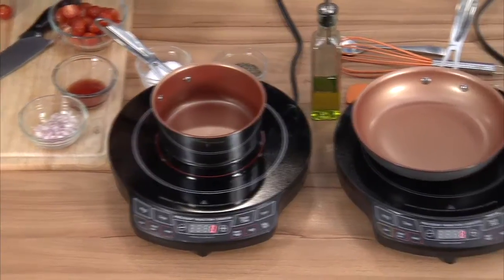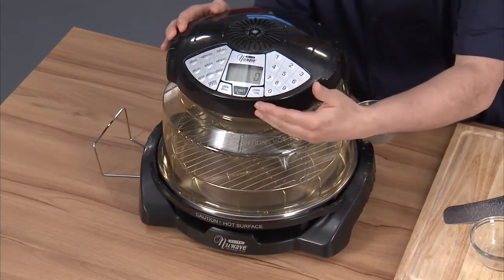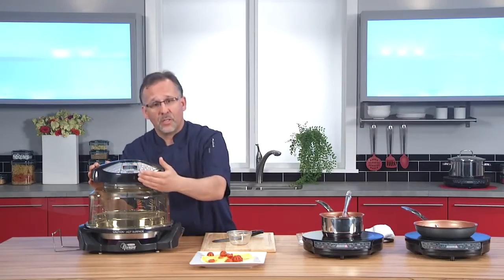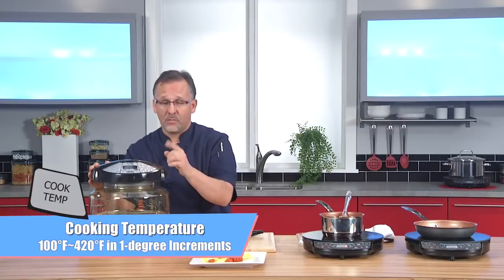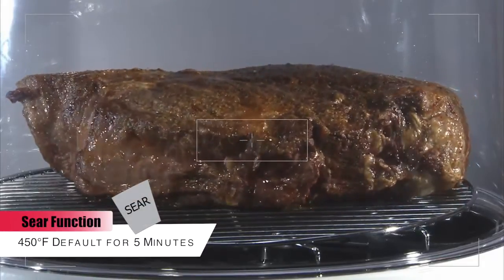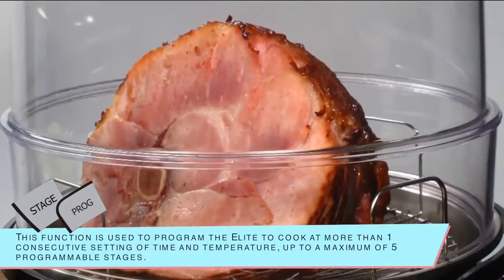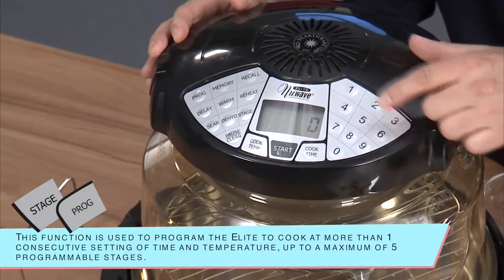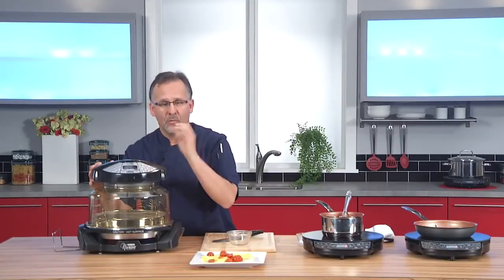Features of the NuWave Oven Elite